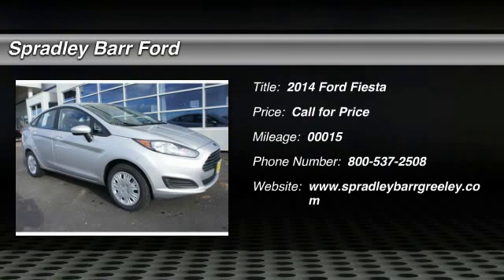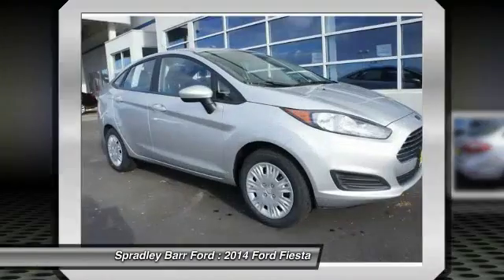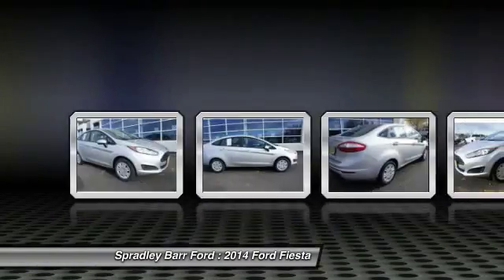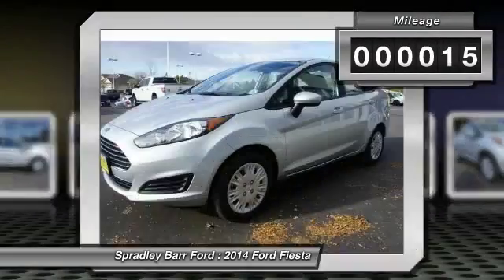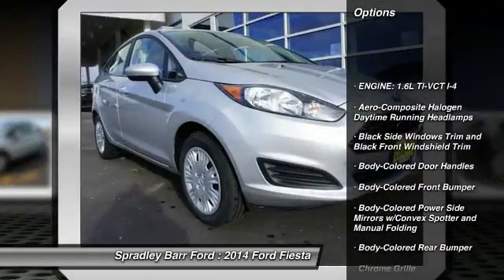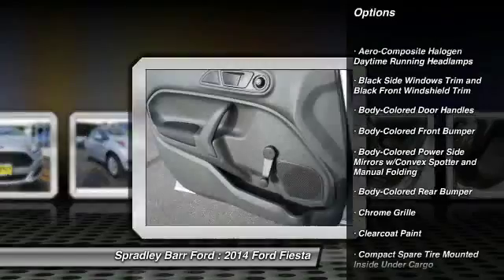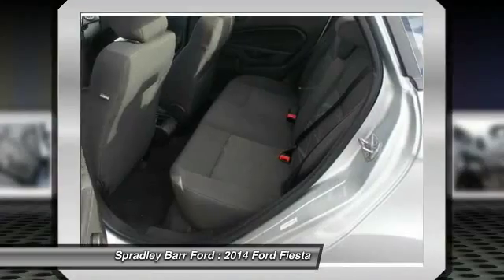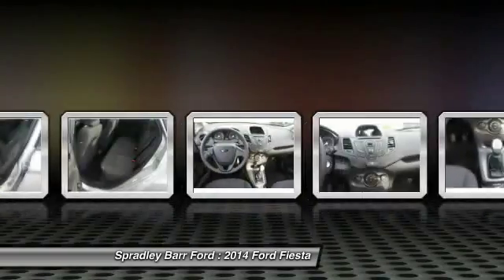2014 Ford Fiesta Greeley CO R67241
Don't miss this 2014 Ford Fiesta. It's equipped with Automatic transmission and features a Ingot Silver Metallic exterior. With 15 miles, You'll want to take this car home. Make a great choice today.